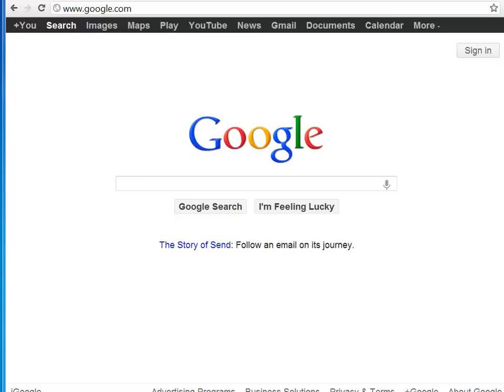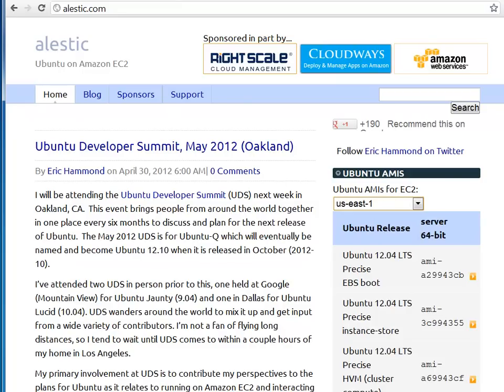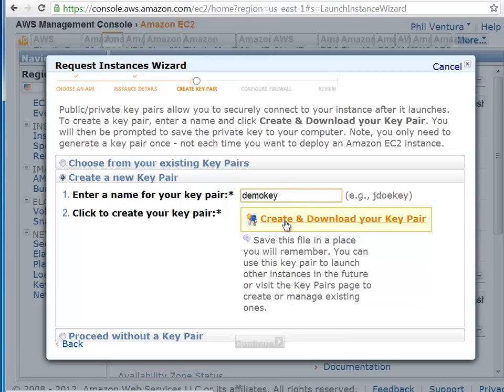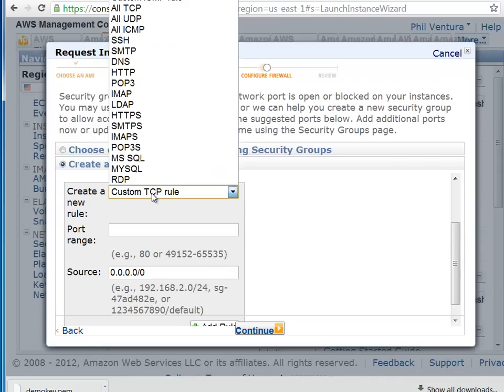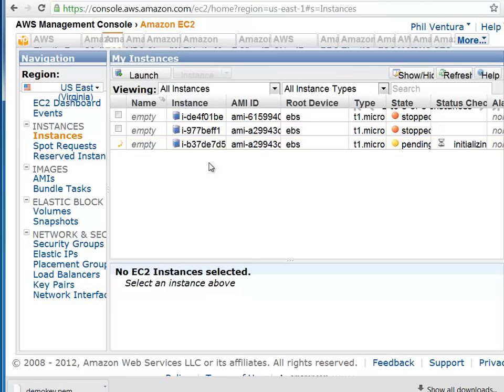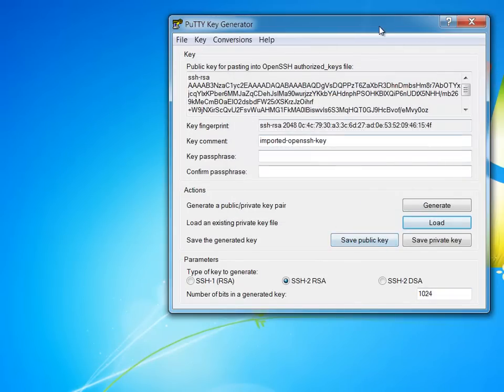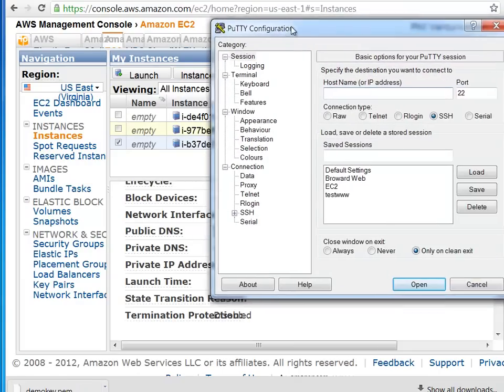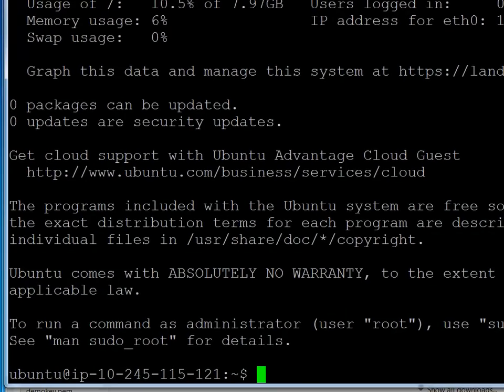Running Ubuntu 12.04 on Amazon EC2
How to run Ubuntu 12.04 on Amazon's EC2